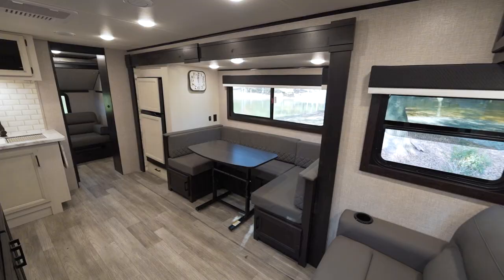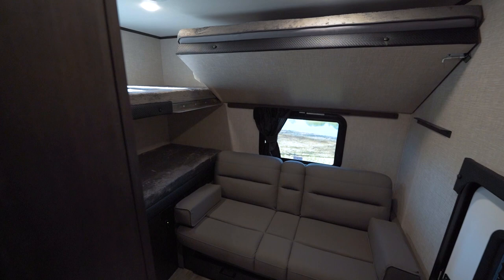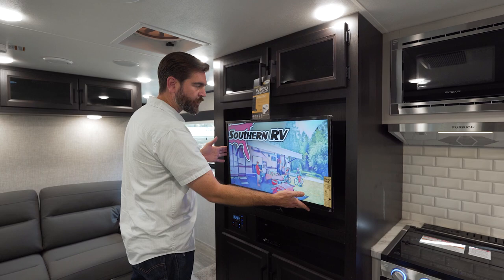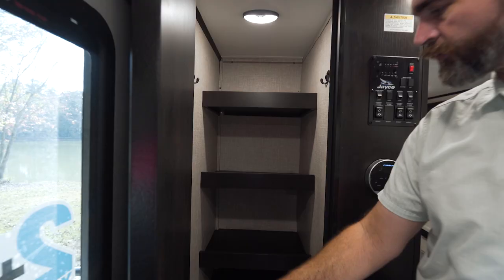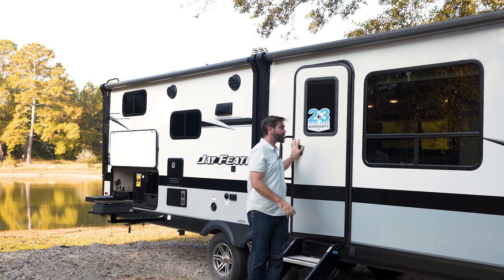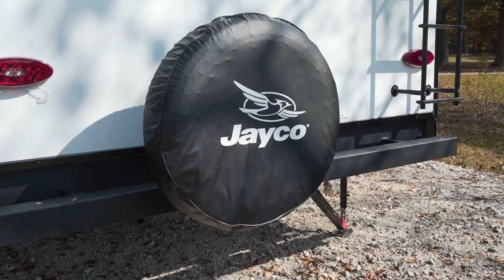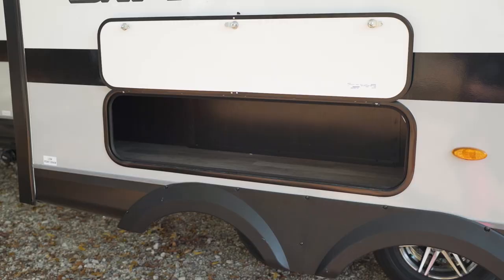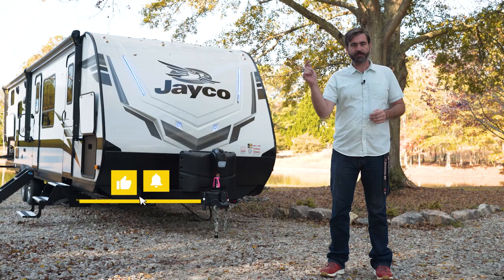RV Rundown | 2023 Jayco Jayfeather 30QB Bunk House Family Travel Trailer Sleeps 10, & has 3 Doors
Join us for a new installment of the RV Rundown where we are taking a look at the 2023 Jayco Jay Feather 30QB.  This layout features a unique bunk room with a cargo access door allowing you to store all kinds of extra cargo for your trip.

324 Industrial Blvd.